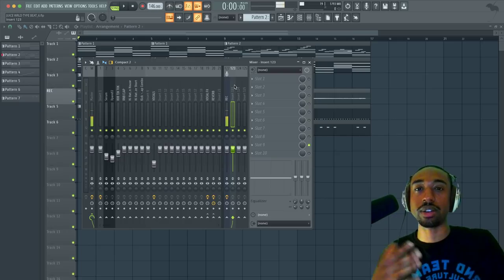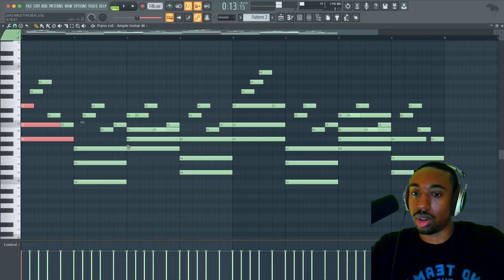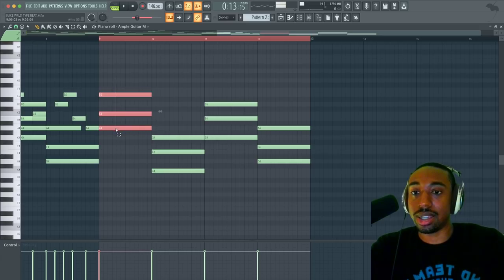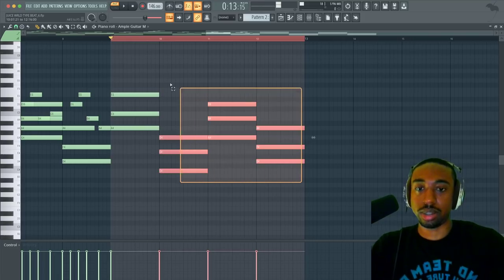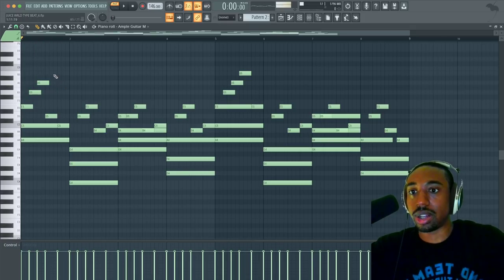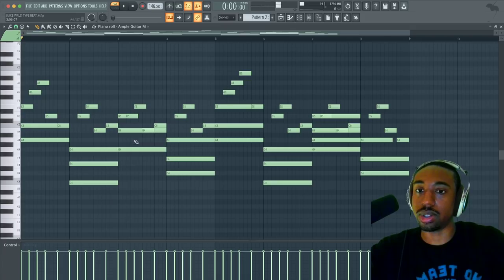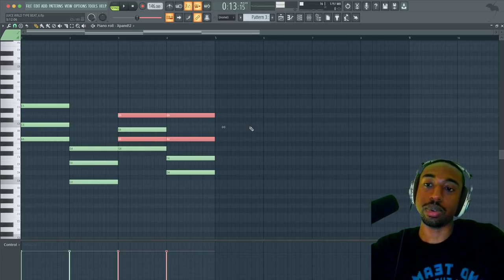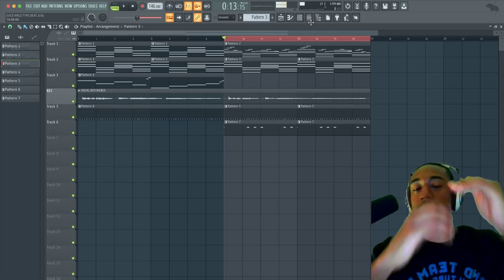JUICE WRLD GUITAR MELODY SECRETS